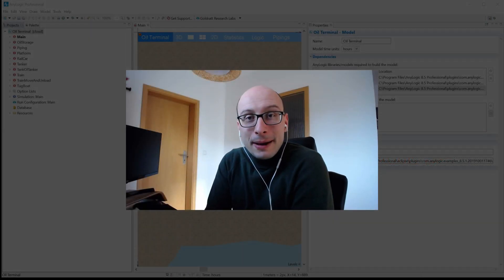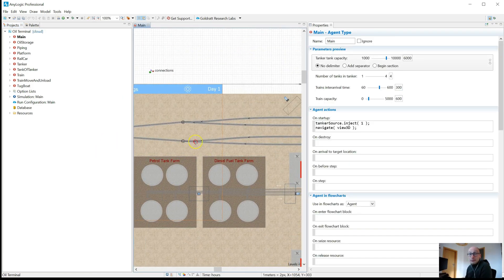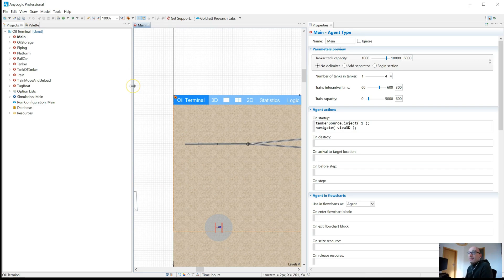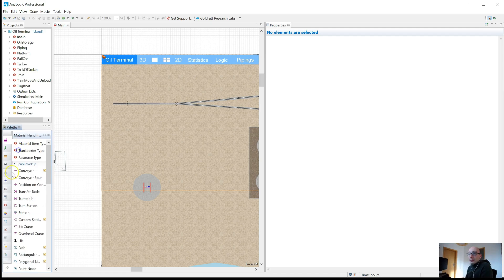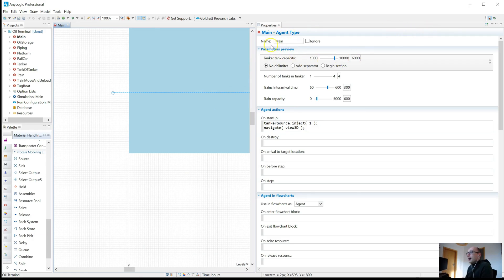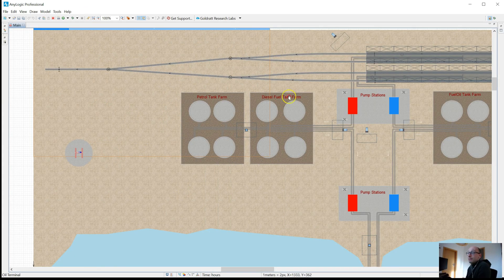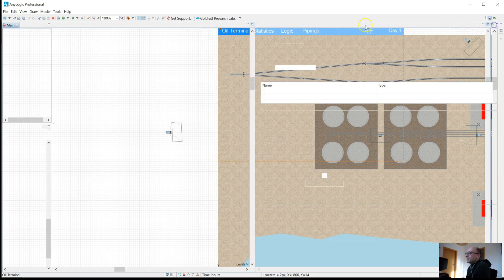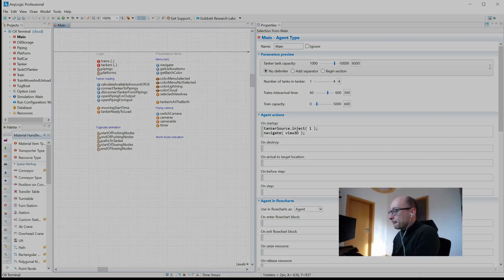How to optimize your AnyLogic screen setup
You can easily improve your productivity inside the AnyLogic IDE by not using the standard layout but following these simple tips to adjust the screen layout.